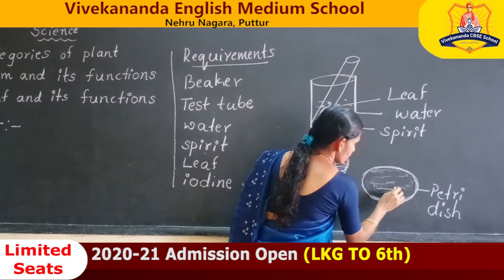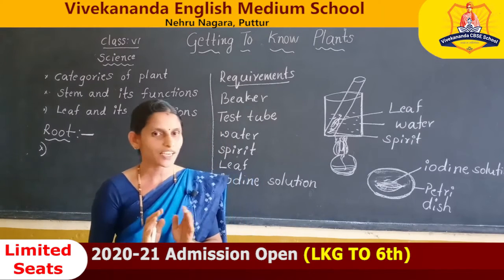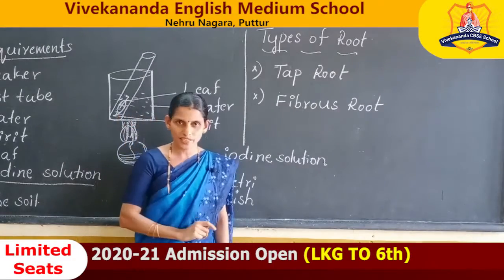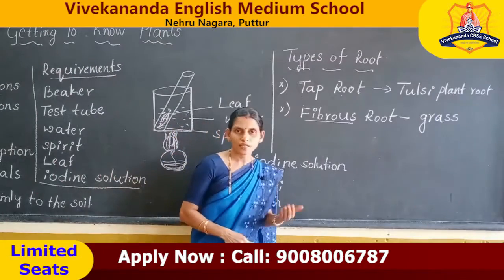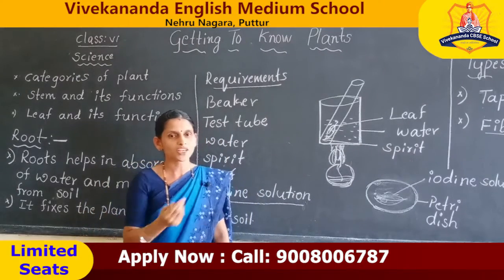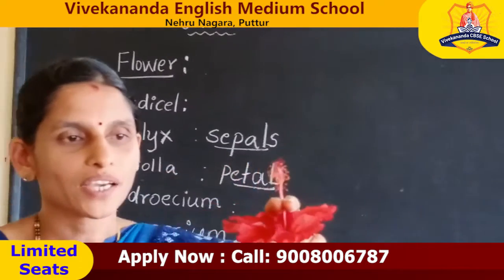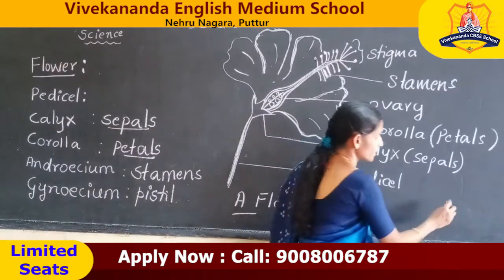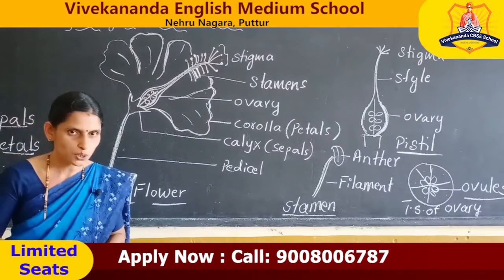Class 6 - Science ( Getting to know plant Part 2)